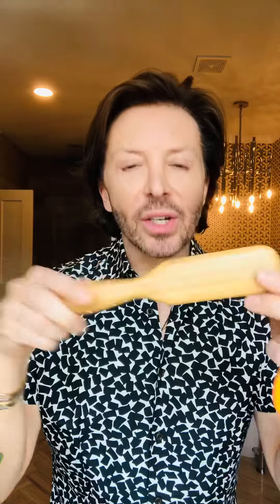How to allergy proof your hair and the importance of bushing your hair